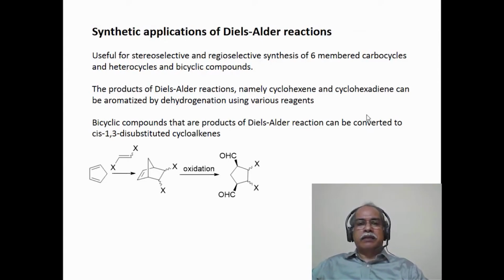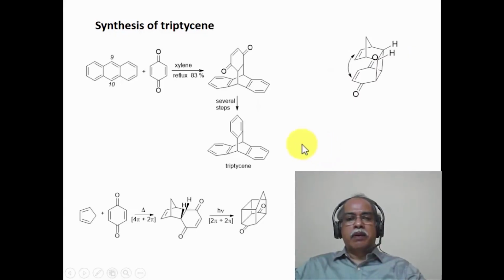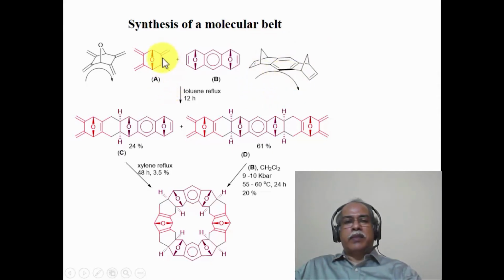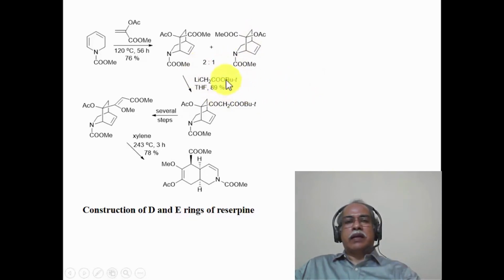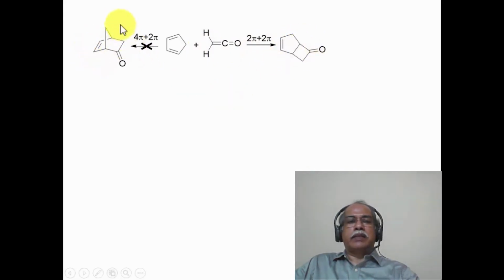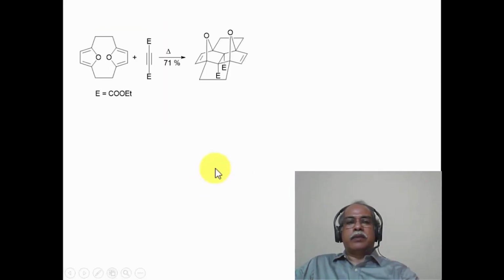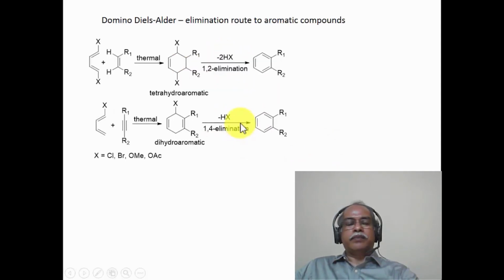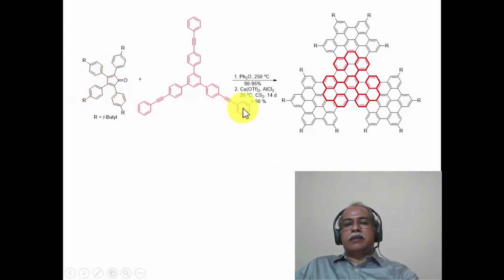Diels Alder reaction - synthetic applications